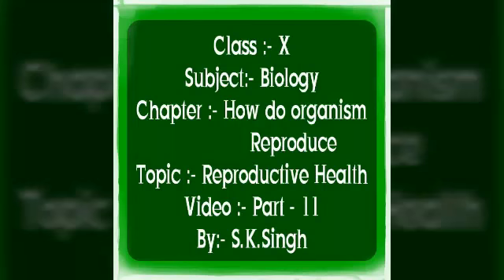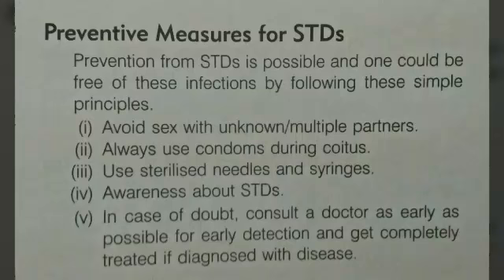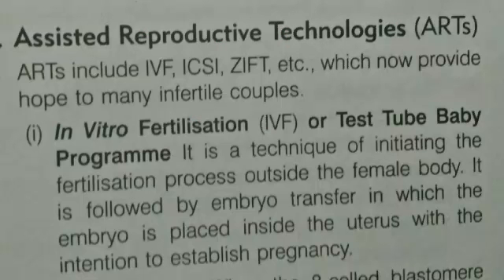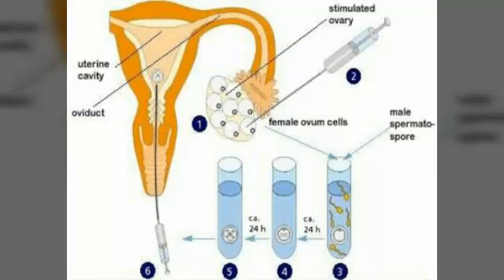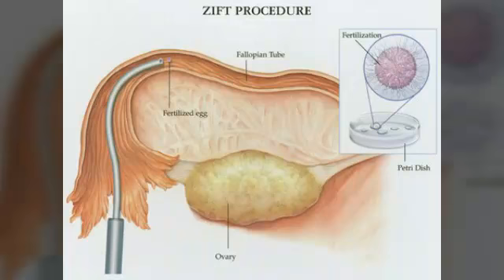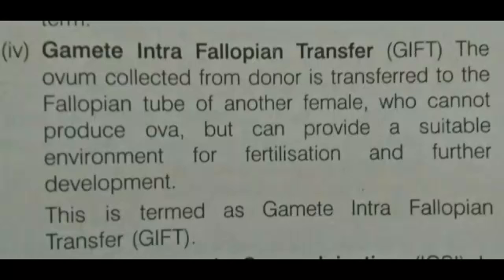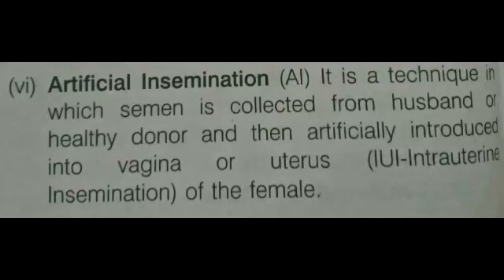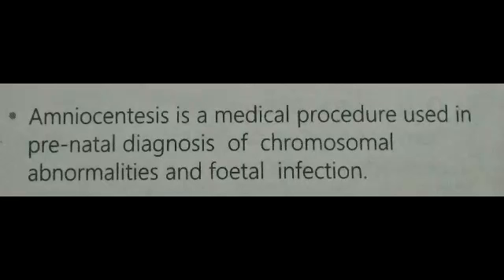Class 10 - Biology - Chapter - How do organism reproduce Topic Reproductive Health (Part 11)